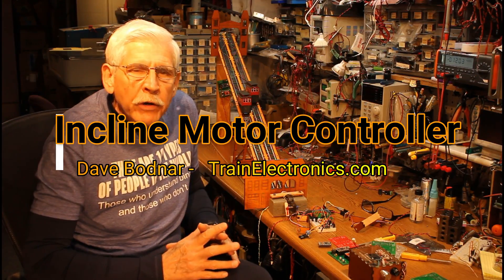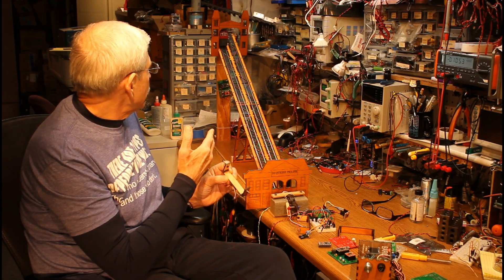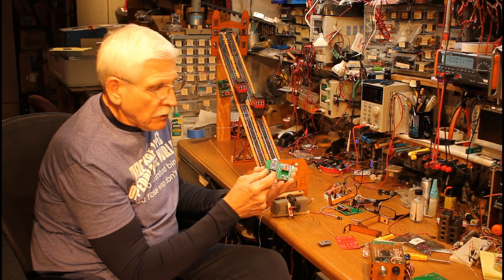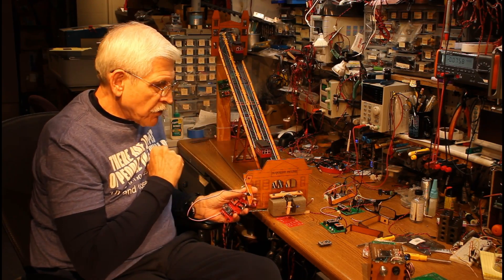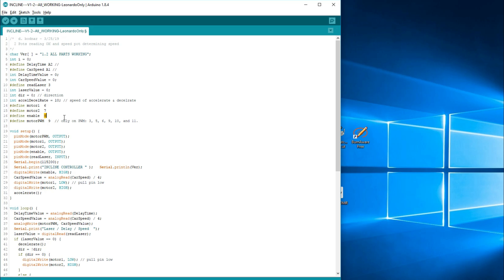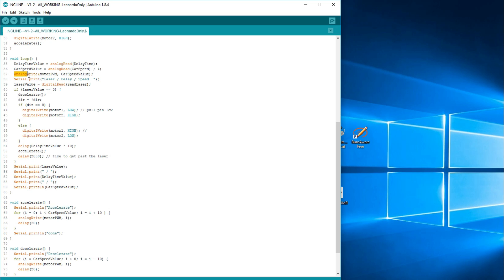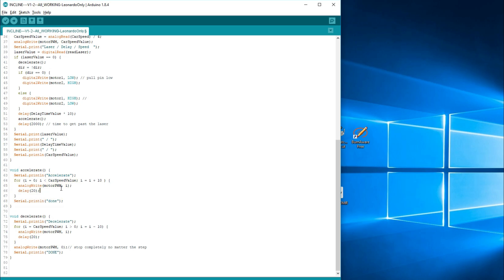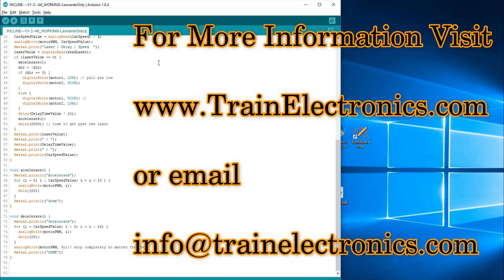Incline Motor Controller